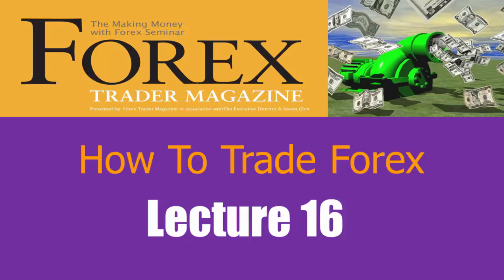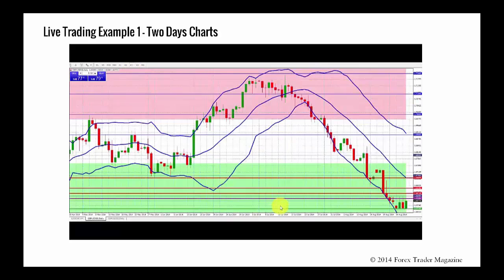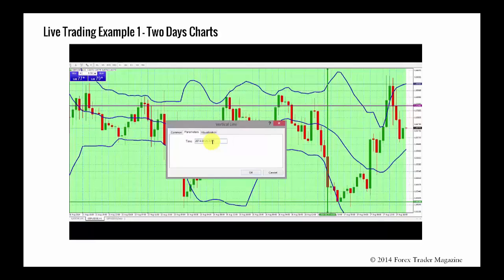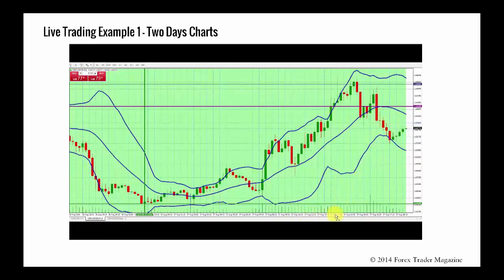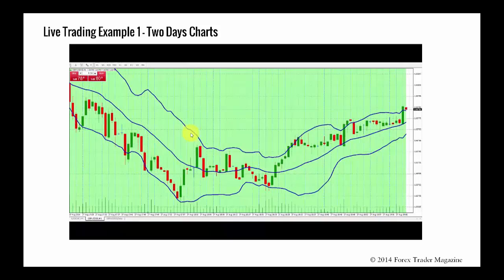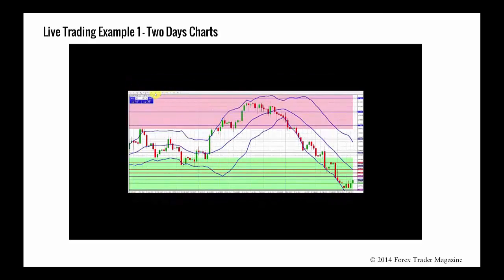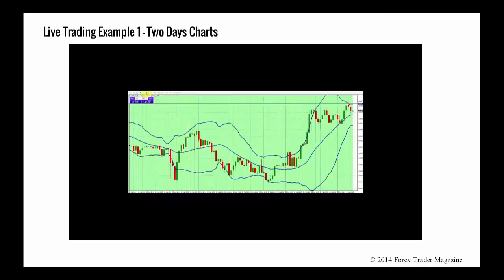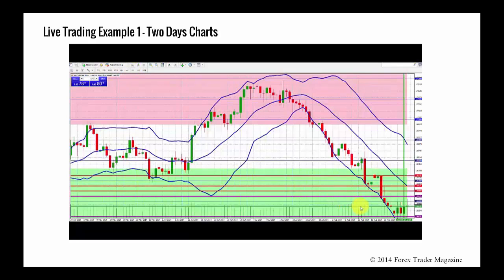007 Live trading demonstration part one of two Lecture 16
007 Live trading demonstration   part one of two Lecture 16